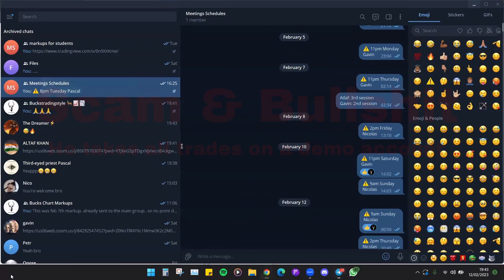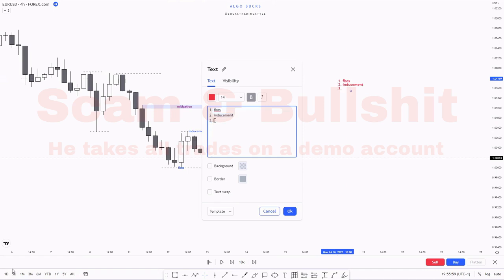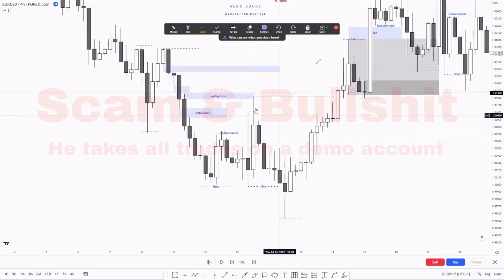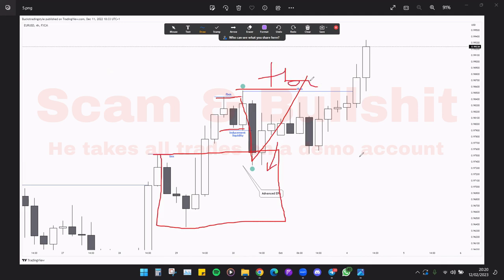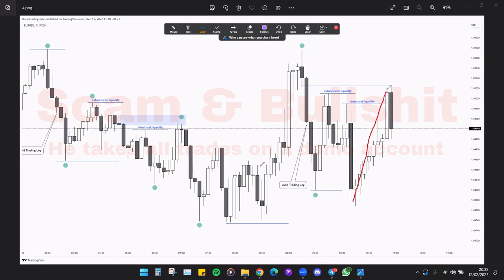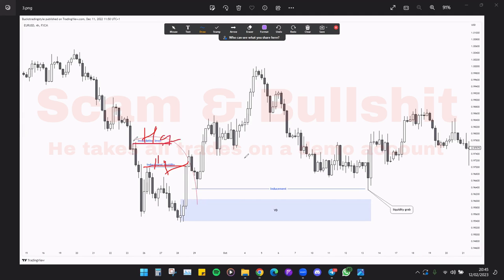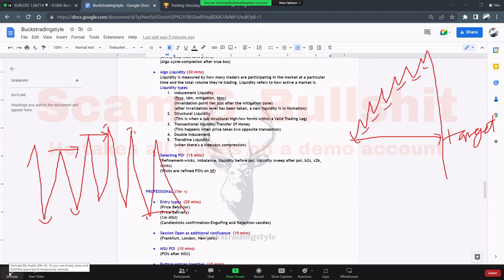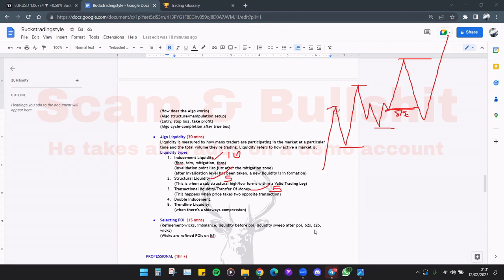BucksTrading Sesión 3